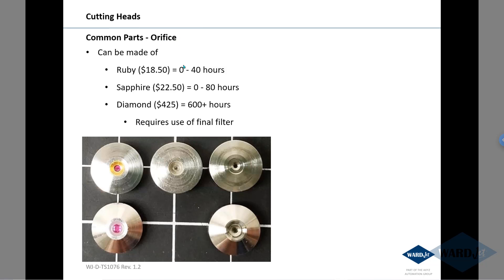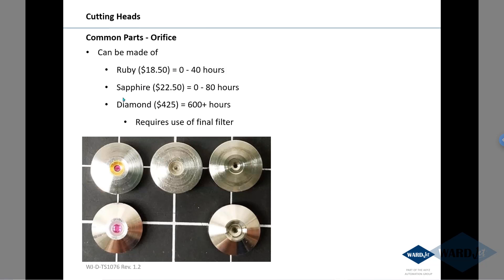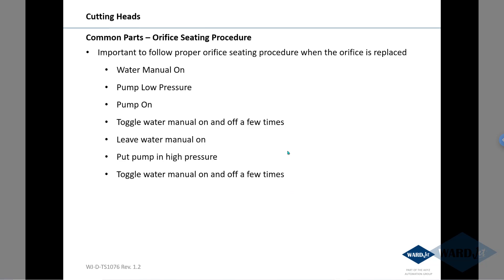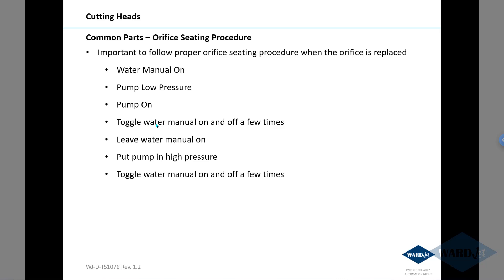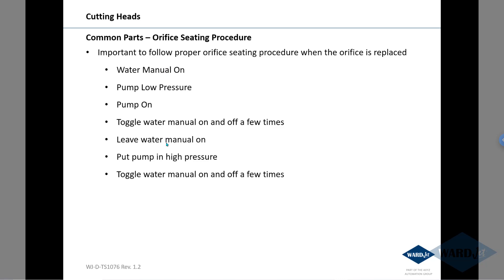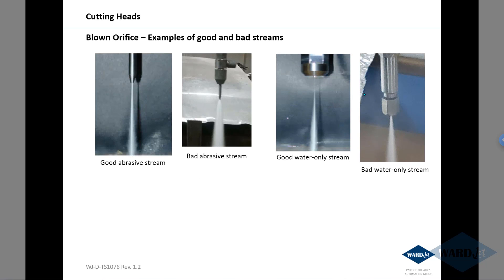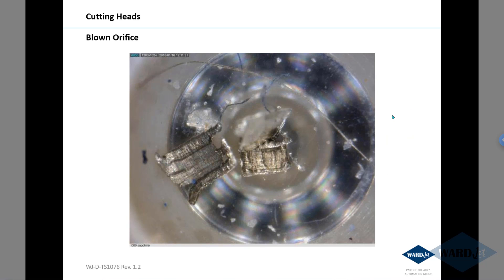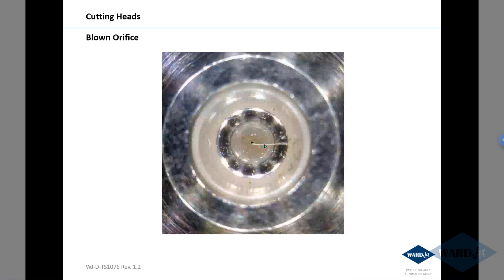When Good Orifices Go Bad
How do you know when your waterjet orifice is blown? This short video shows examples of what a good and bad waterjet stream looks like for abrasive and water-only. Also, tips on how to reduce the incidence of blown orifices. Because is there anything worse than a blown orifice?